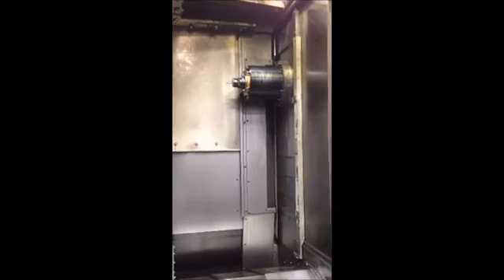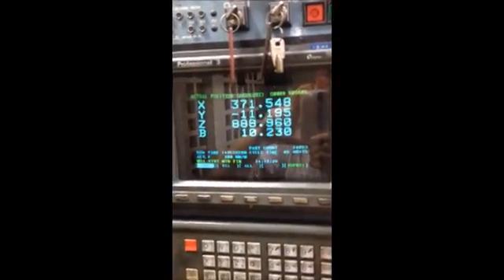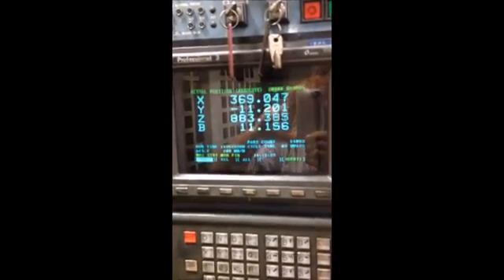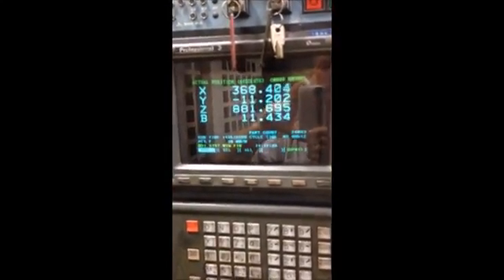Makino A77 CNC Horizontal Machining Center